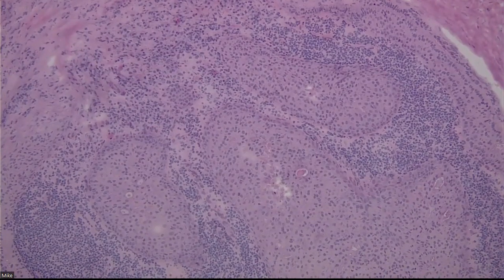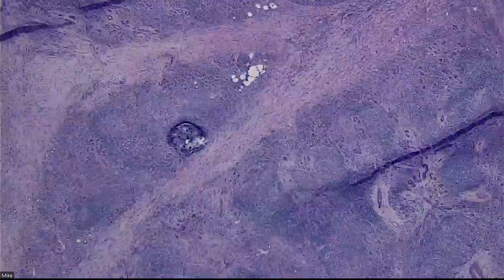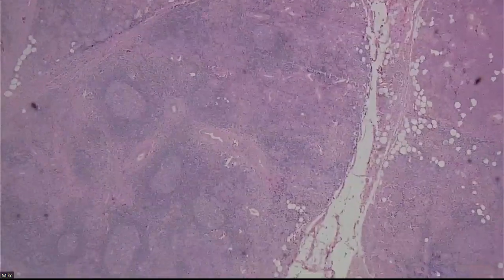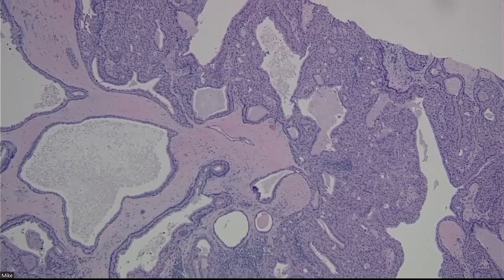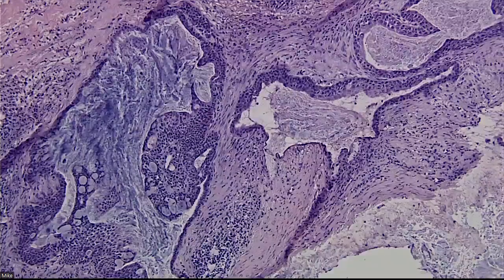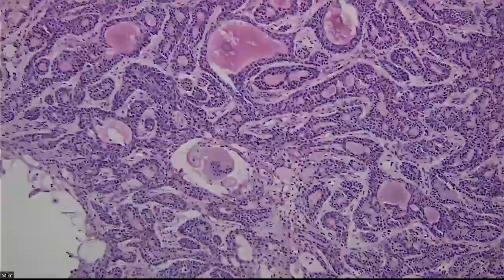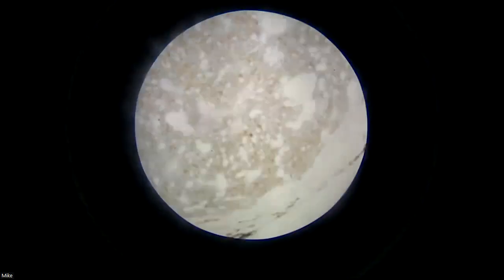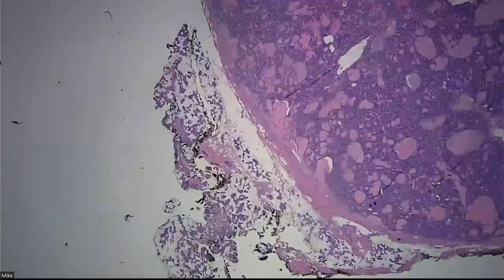ENT Salivary Frozens Day 2 2023 03 02